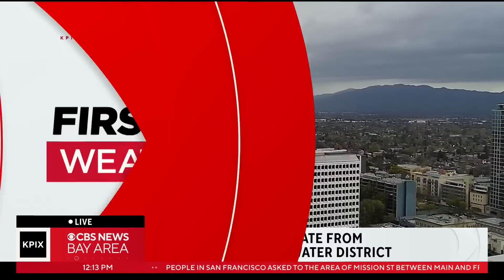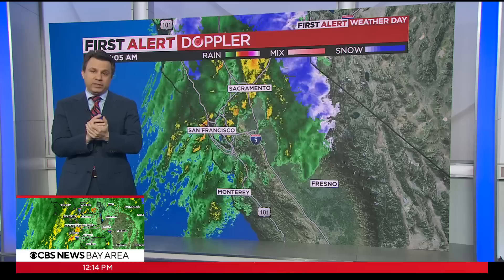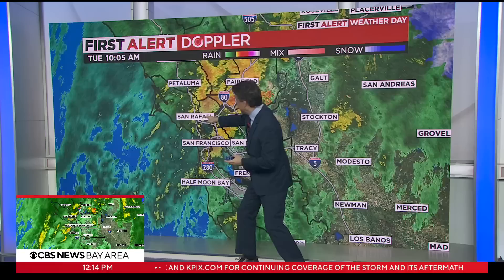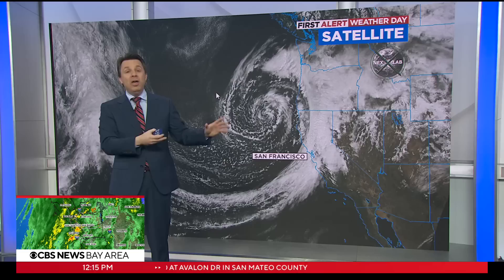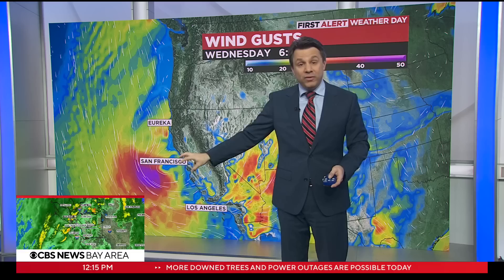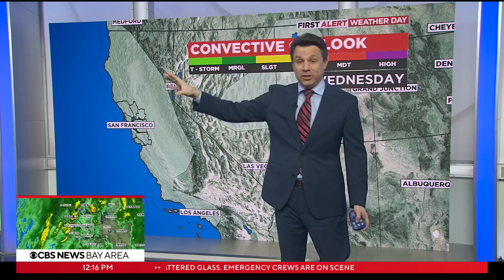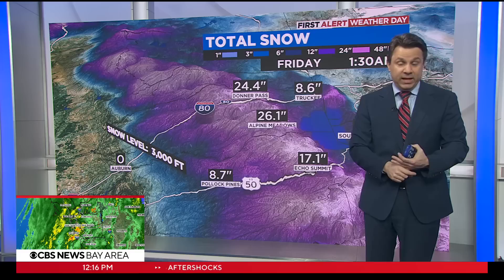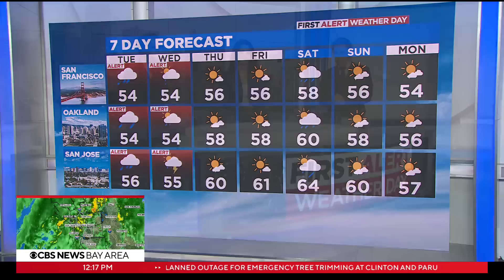Tuesday afternoon First Alert Weather forecast with Darren Peck